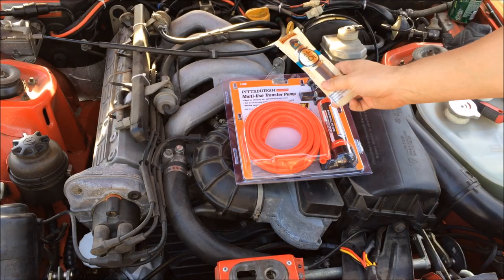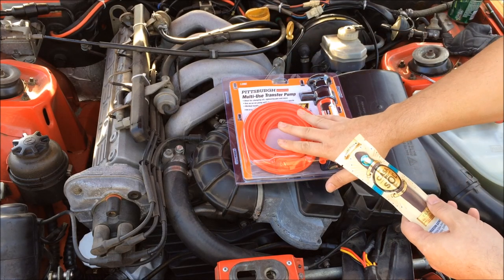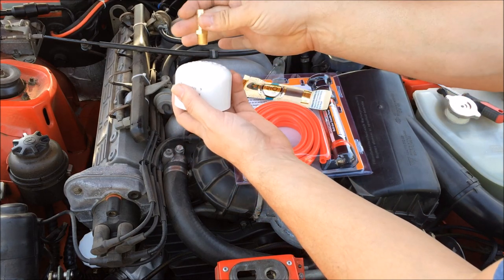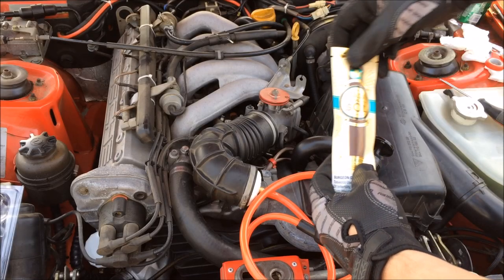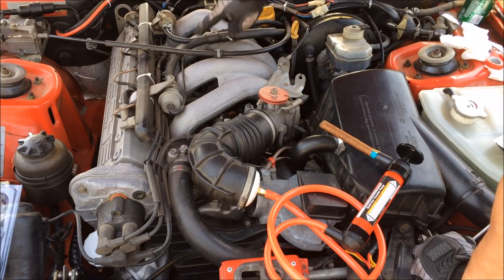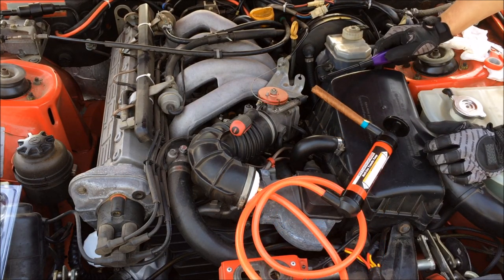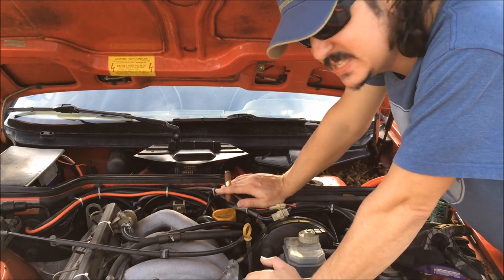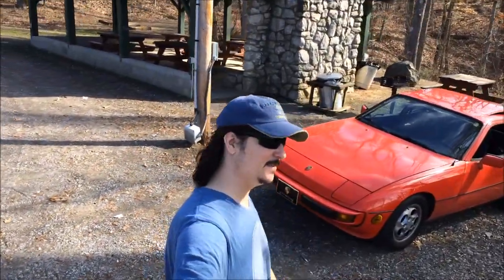Cheap DIY Smoke Tester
I've seen many people struggle to find vacuum leaks and thought I would make a quick video on how to assemble parts for a DIY automotive smoke tester. This smoke tester could not be easier! All you need is a multi-pump from Harbor Freight and a cigar which is about $9 total! I purchased some additional items to make the job even easier which brought my total to around $13.